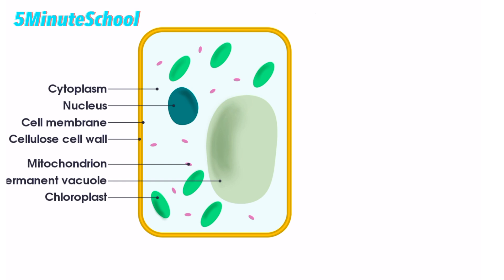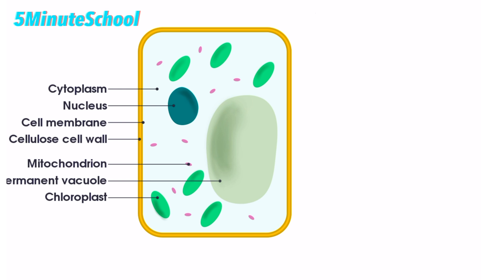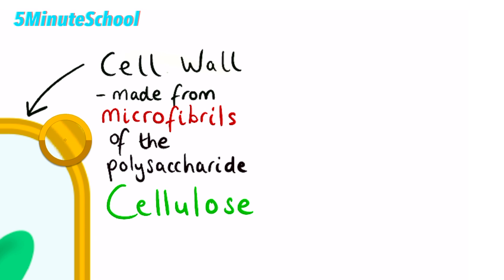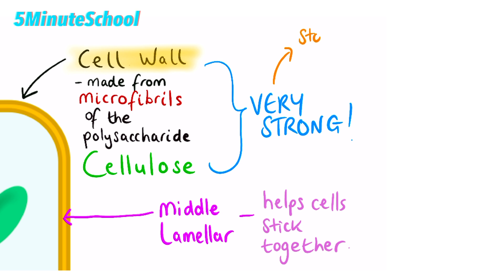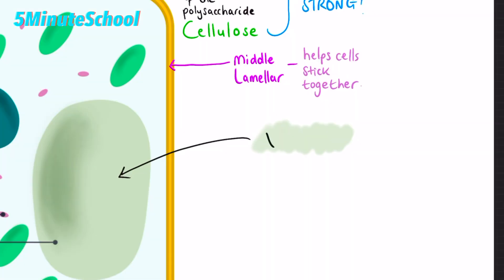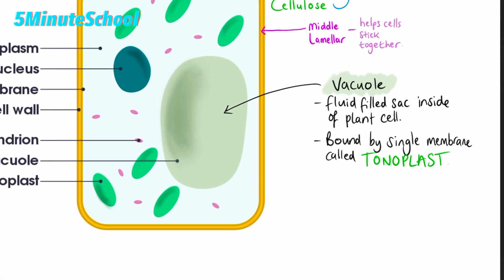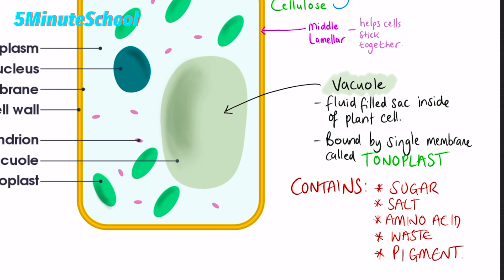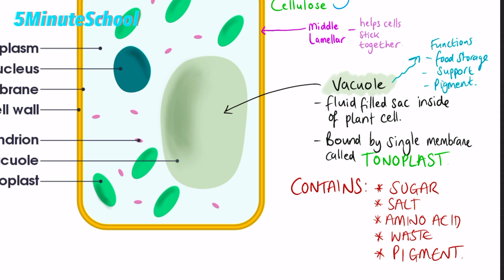PLANT CELLS - CELL WALL AND VACUOLE - STRUCTURE AND FUNCTION EXPLAINED IN 3 MINUTES